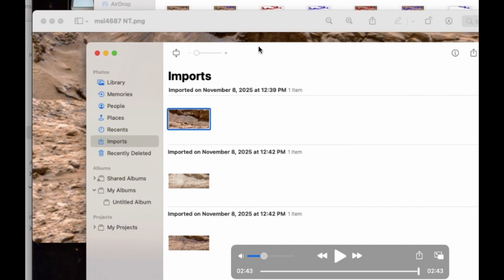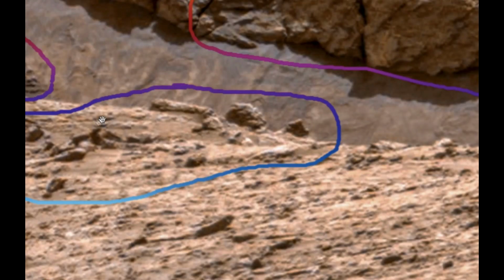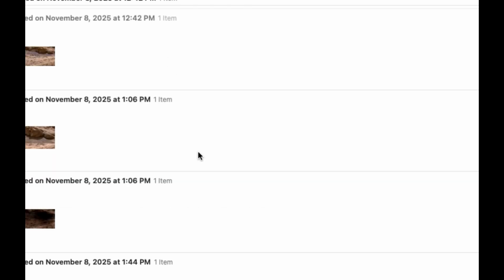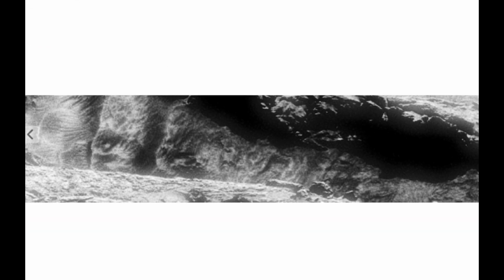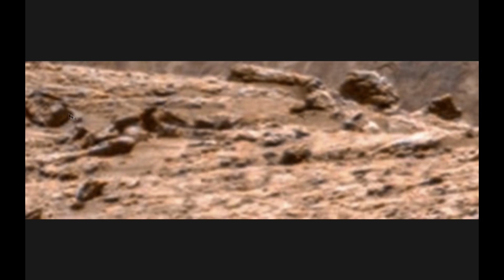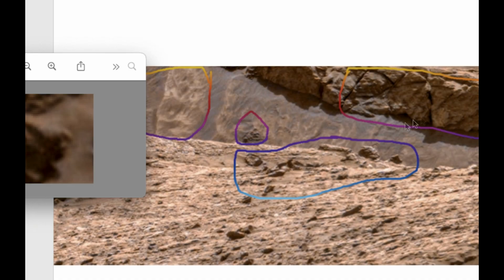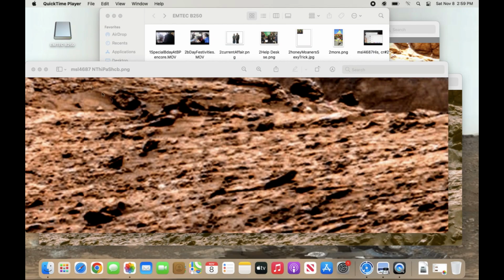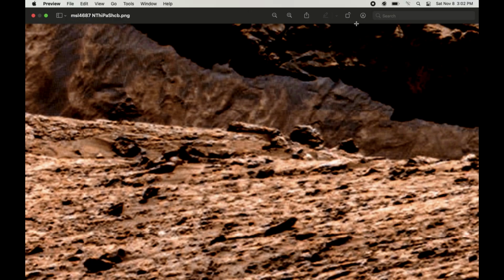Mar's Msl's 4687 is speculated upon.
This panorama has imaginative implications.